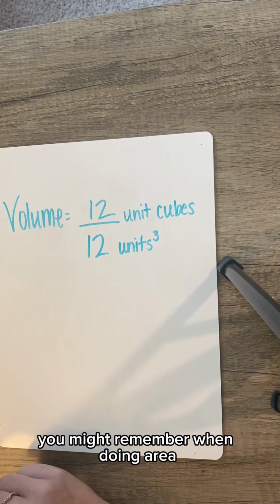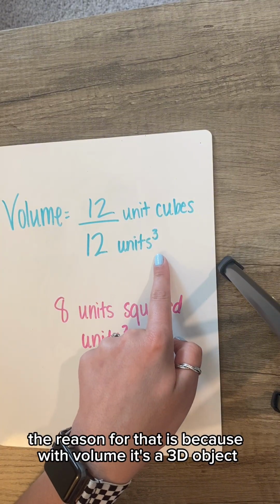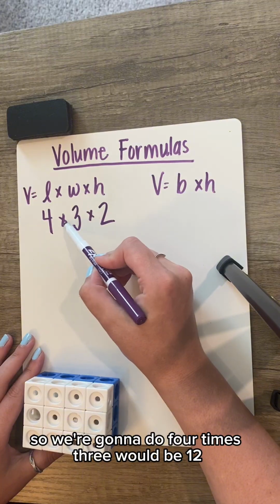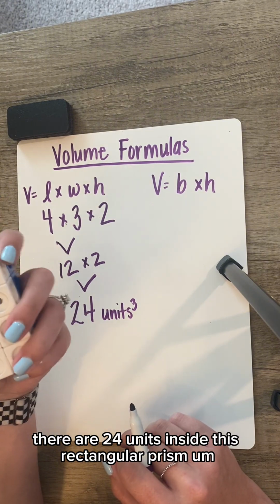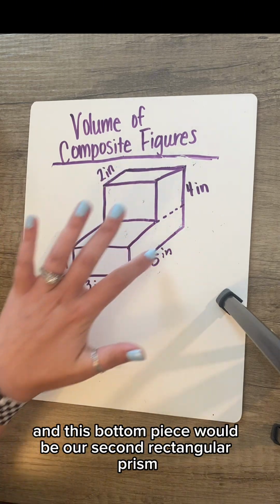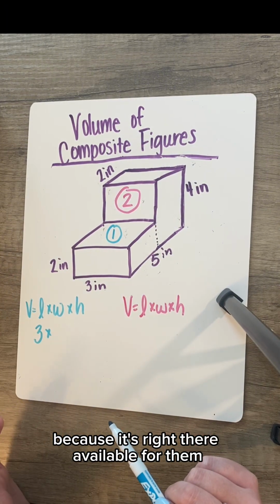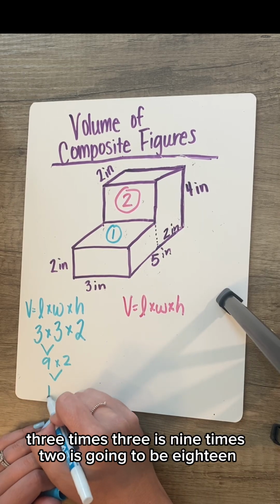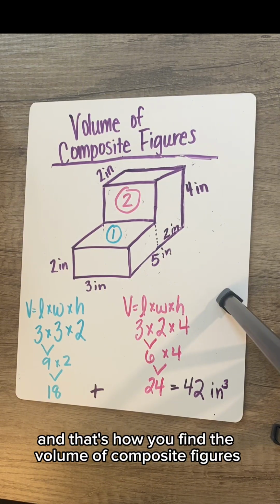Volume of a Rectangular Prism